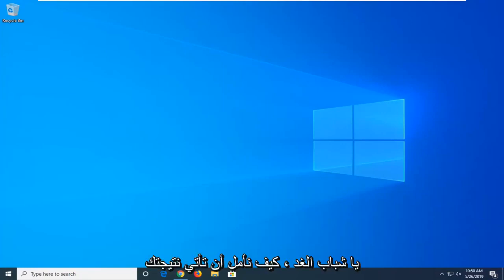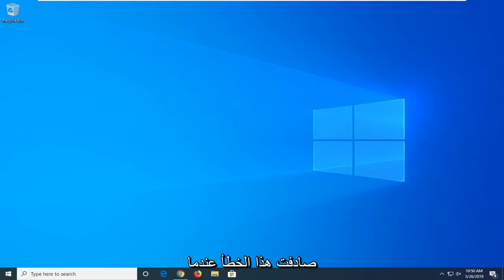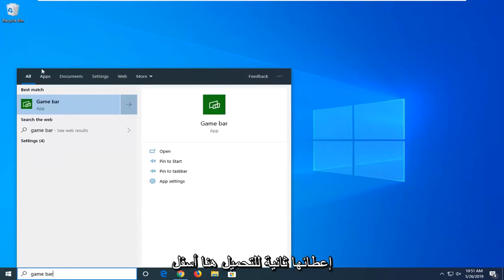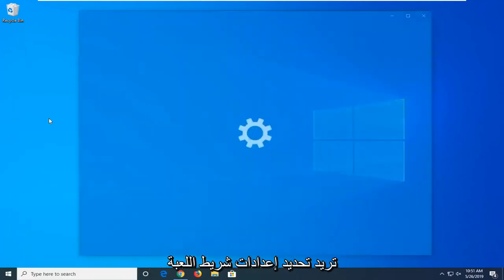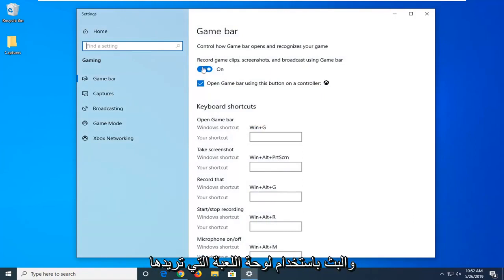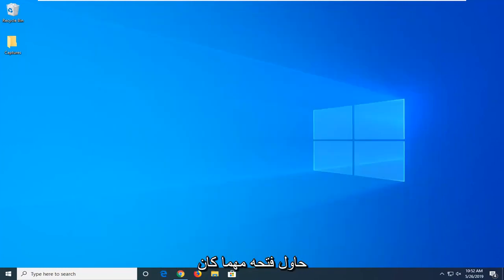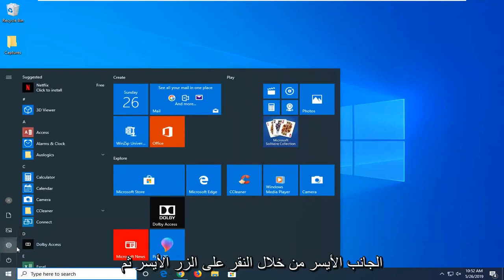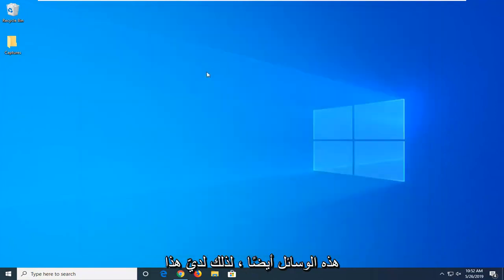إصلاح خطأ Windows 11/10 "ستحتاج إلى تطبيق جديد لفتح تراكب ألعاب ms هذه"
كيفية إصلاح خطأ MS Gaming Overlay - ستحتاج إلى تطبيق جديد لفتح هذا ms-gamingoverlay [تعليمي]

عندما تلعب لعبة كمبيوتر على نظام التشغيل Windows 10 ، قد ترى نافذة منبثقة غريبة الشكل تقول - "ستحتاج إلى تطبيق جديد لفتح لعبة ms-gamingoverlay هذه". يتم إعطاء خيار للبحث عن التطبيق في متجر Windows ولكن بالطبع ، يفشل البحث ولا يمكنه العثور على أي تطبيق في متجر Windows يمكنه التعامل مع بروتوكول ms-gamingoverlay.

والسبب في ذلك هو أنك بطريقة ما قمت بتعطيل تطبيقات Xbox في جهاز الكمبيوتر الشخصي الذي يعمل بنظام Windows. يتم استخدام بعض هذه التطبيقات ، وخاصة تطبيق Game bar ، بواسطة ألعاب الكمبيوتر الحديثة لتحسين تجربة الألعاب الخاصة بك. على سبيل المثال ، باستخدام تطبيق Xbox Game bar ، يمكنك تسجيل طريقة اللعب ، والتقاط لقطات شاشة وحتى بث اللعب إلى خدمات متنوعة مثل Twitch.

المشكلات التي تم تناولها في هذا البرنامج التعليمي:
تراكب الألعاب مللي
نافذة منبثقة تراكب الألعاب
تحميل تراكب الألعاب ms
رسالة تراكب الألعاب ms على نظام التشغيل Windows 10